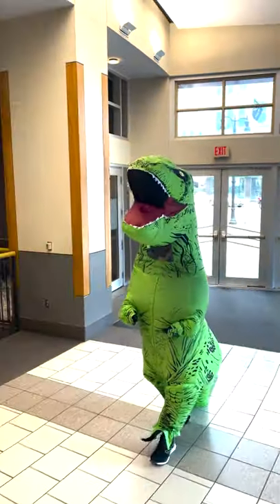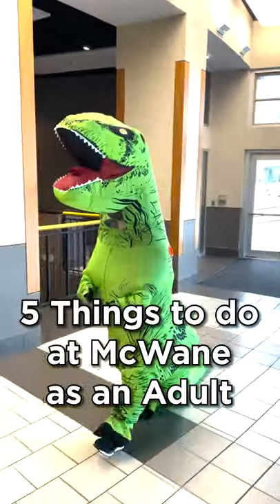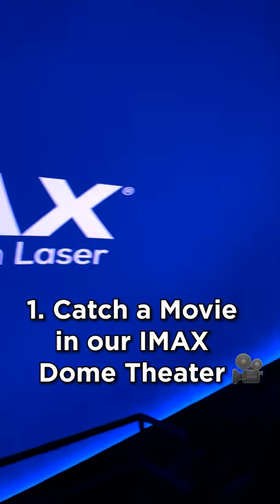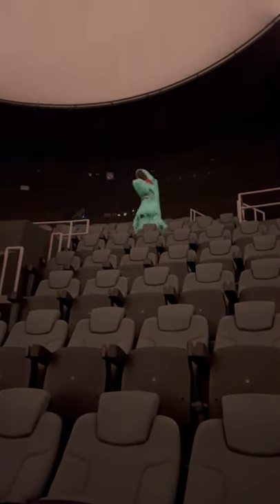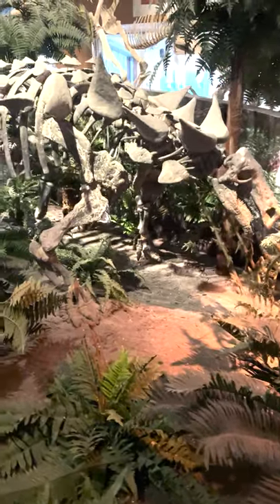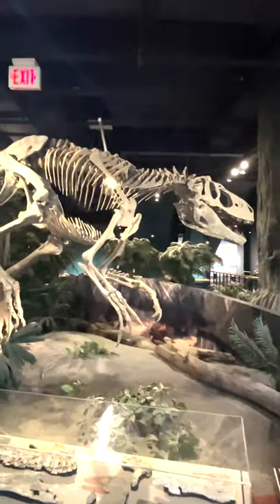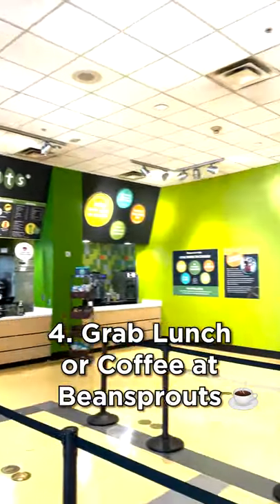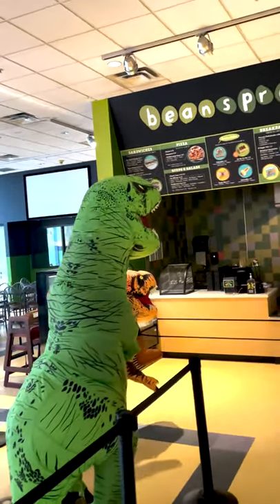5 Things to do at McWane as an Adult